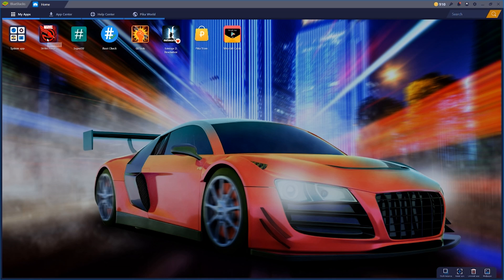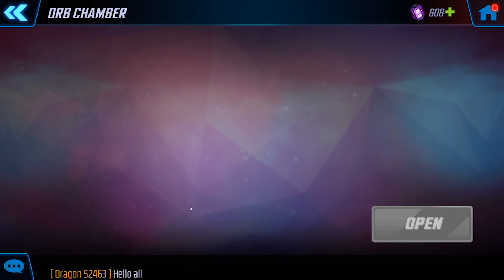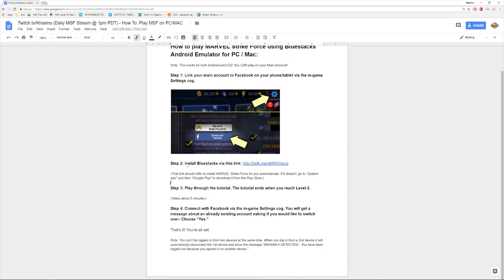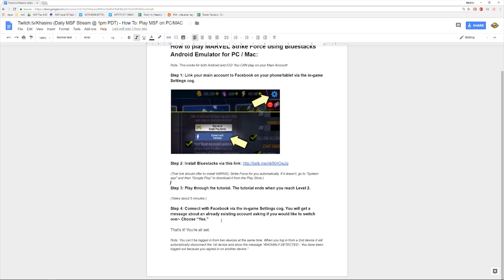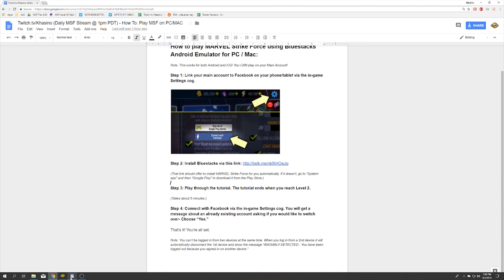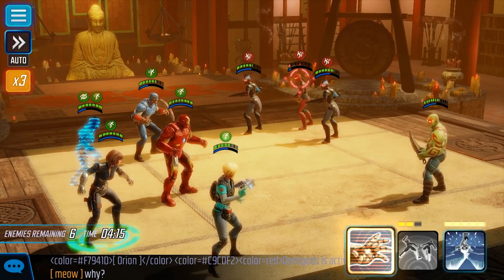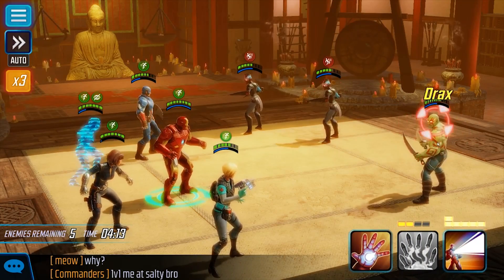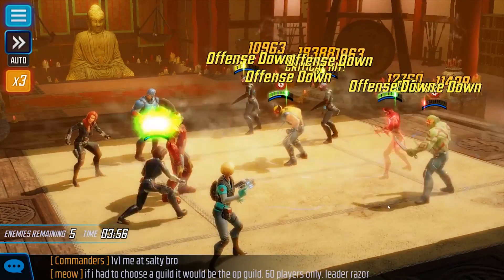How To: Play MSF on PC / Mac! (& Power Cores Giveaway!)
Thanks so much for all the support! Winners for the $10 Google / iTunes Power Cores will be chosen Sunday, June 10th on stream!

New video with a bunch of unreleased info coming soon...